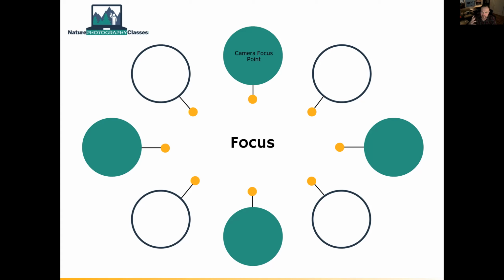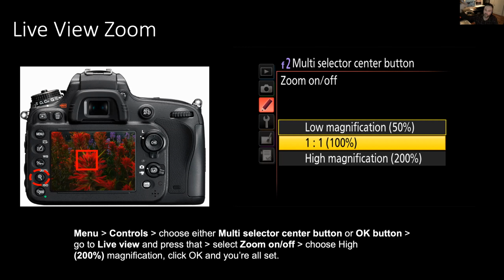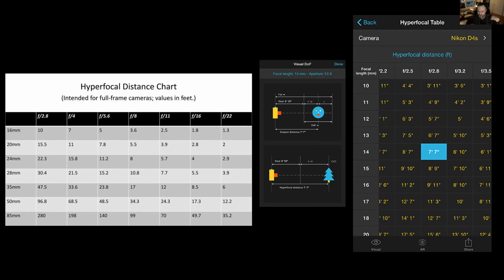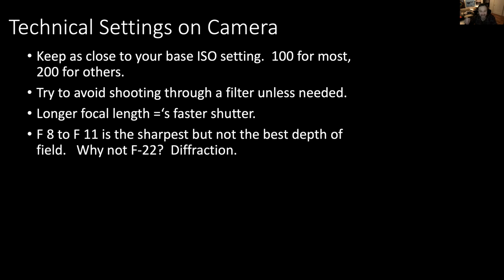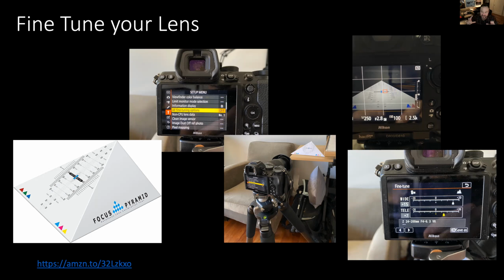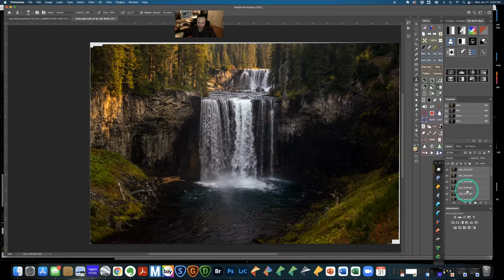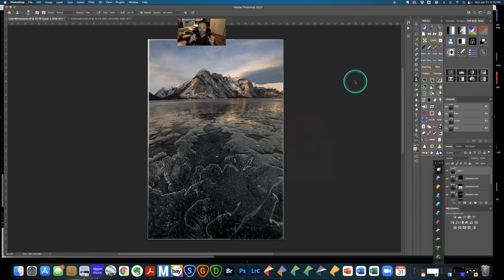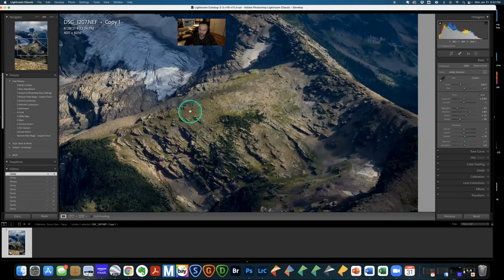Finding the Focus in our Images